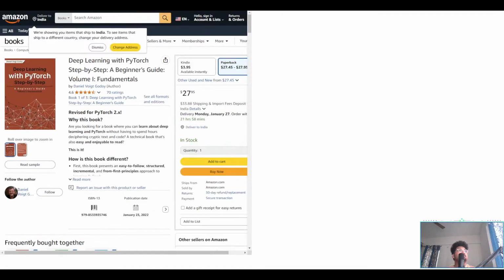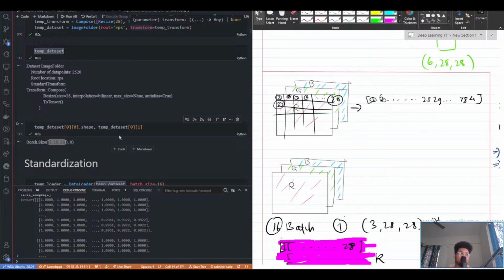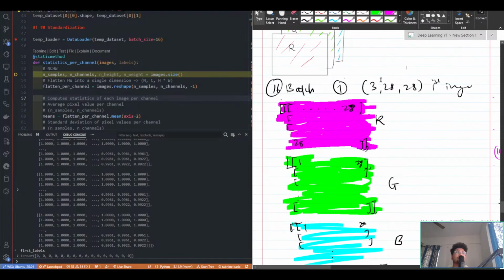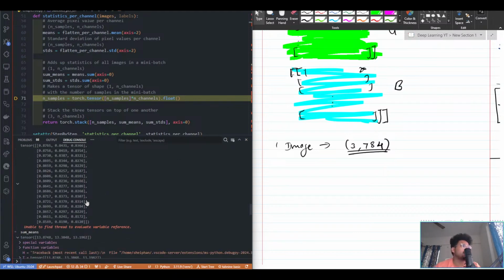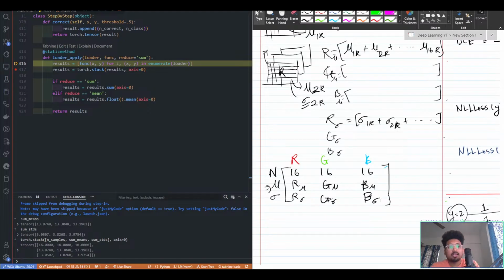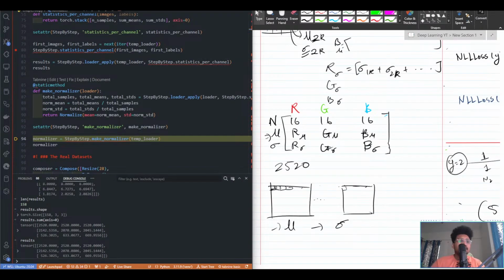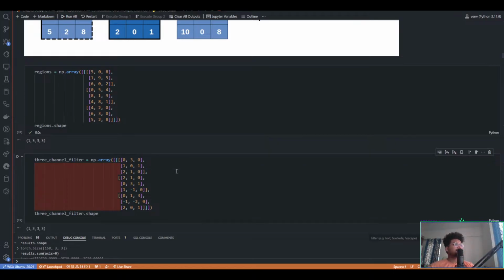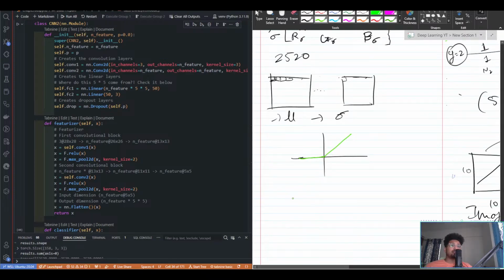Deep Learning with PyTorch (Study Group) | CNN (RGB Image Classification) | Part 13